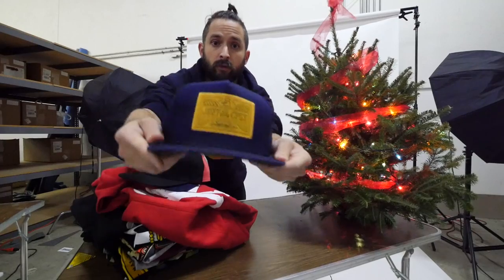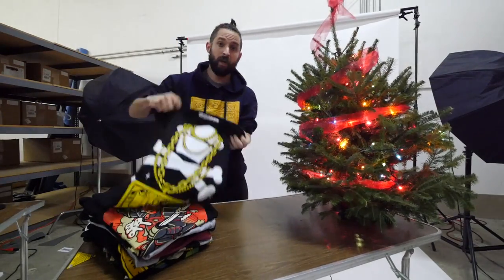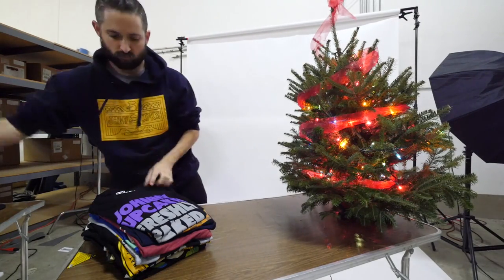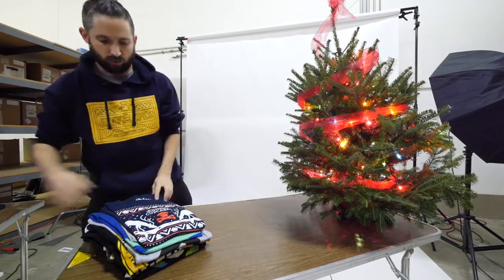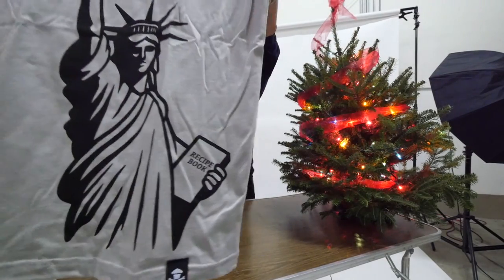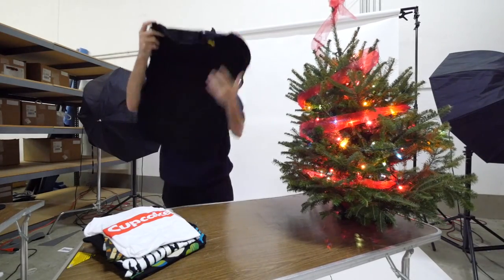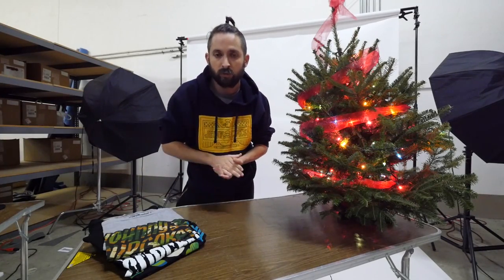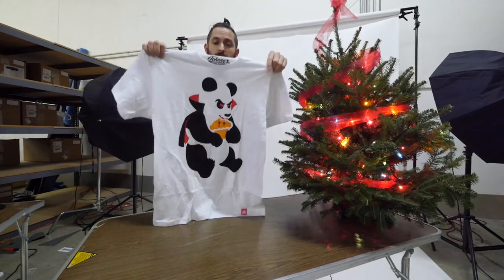JOHNNY CUPCAKES :: HOLIDAY RELEASE